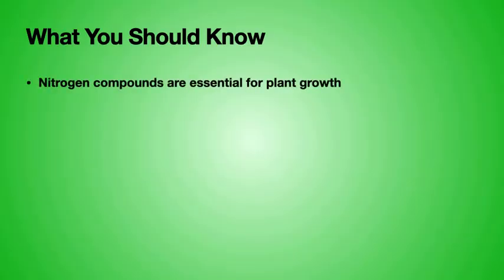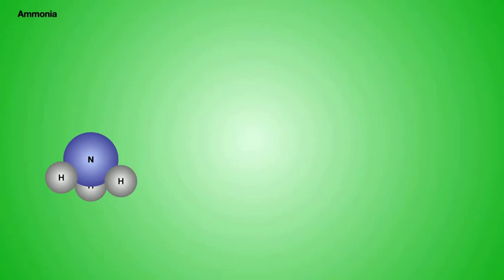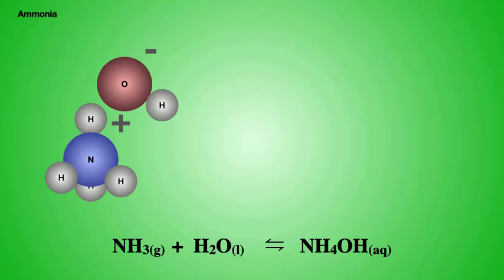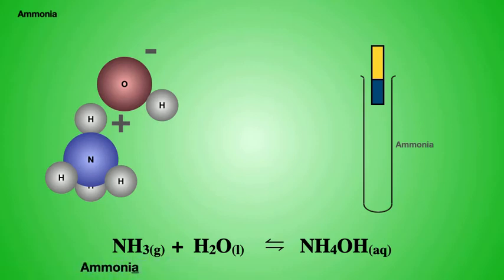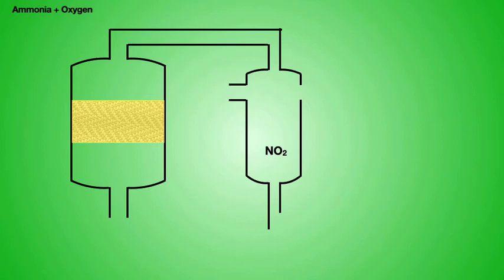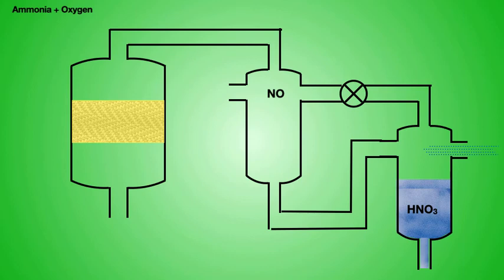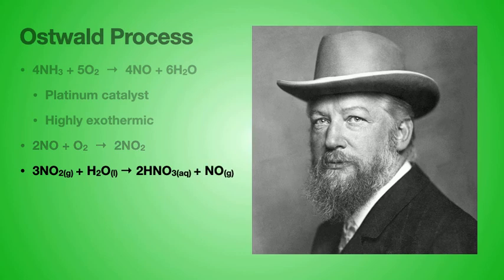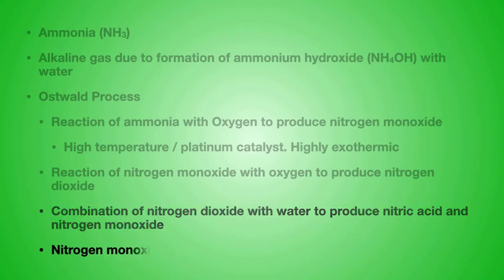Ostwald Process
The third in a series on Nitrogen Chemistry aimed at Scottish National level courses. This one deals with the manufacture of nitric acid.